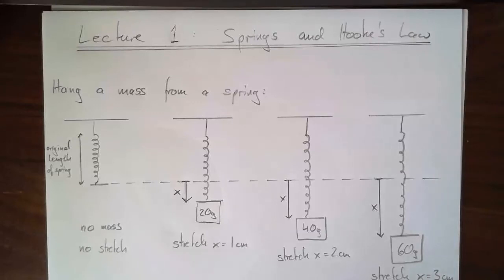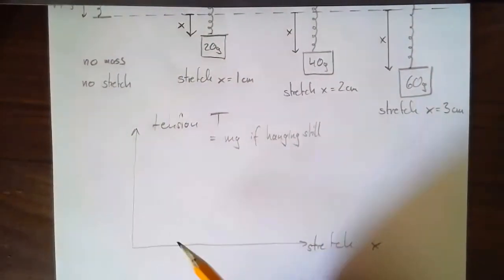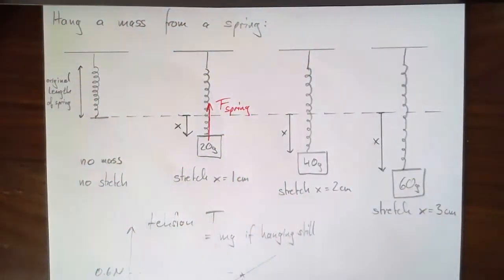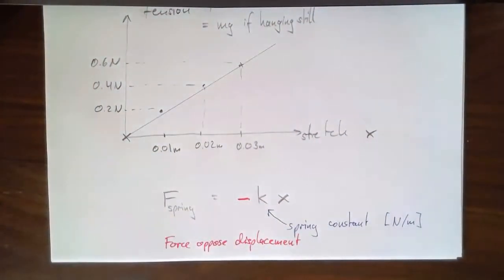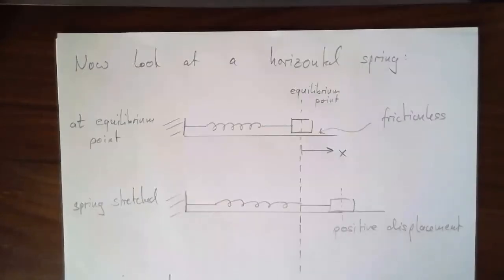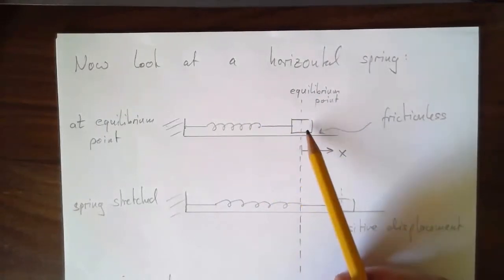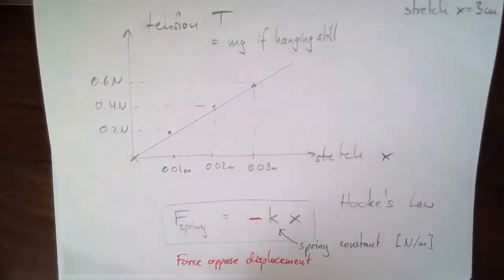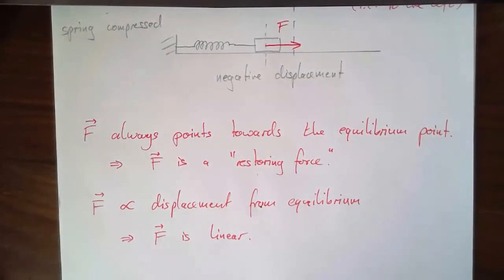Phys 163 Lecture 8: Springs and Hooke's Law